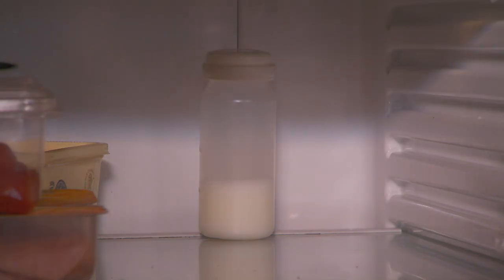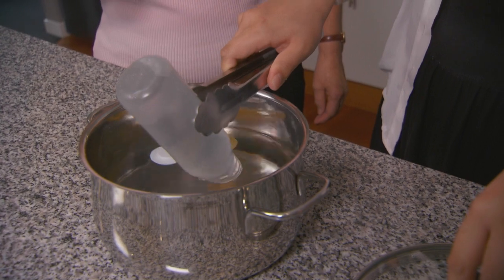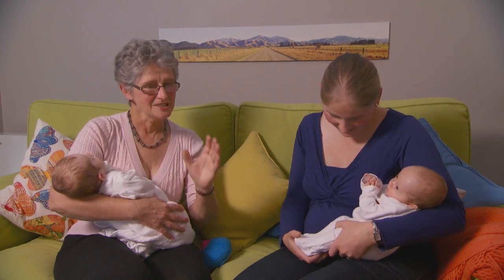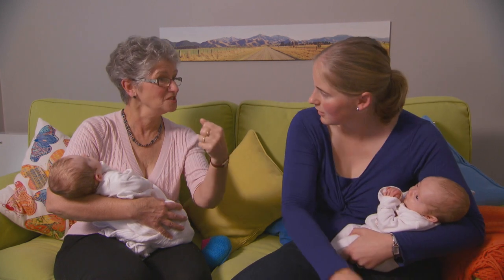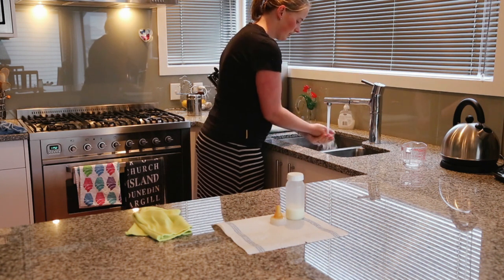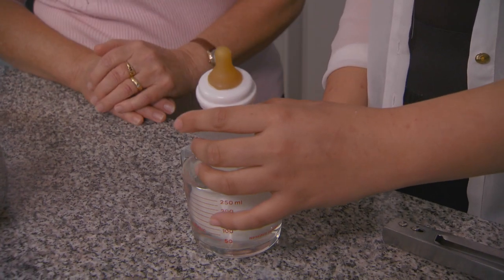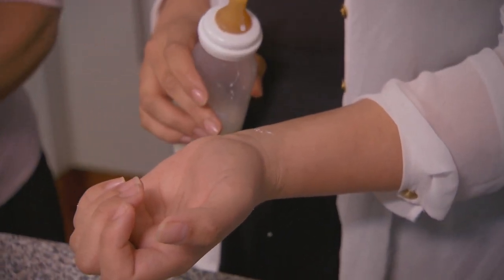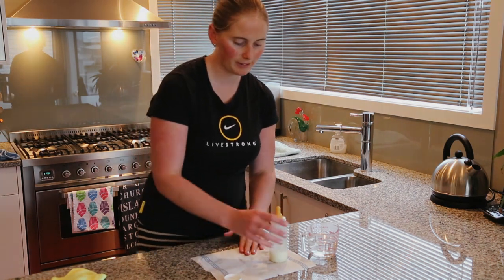Tips on how to store breast milk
Breast milk can be stored. Remember to use a sterilised container to put the milk in.
You can store your breast milk in the fridge for up to 48 hours at 2 - 4 degrees C (usually at the back in the lower half of the fridge, never in the door). You can keep breast milk at room temperature for up to 4 hours. Your breast milk can be stored for up to 3 to 6 months in a freezer. Allow your frozen breast milk to defrost itself in the fridge. When it is thawed, use it straight away. This page is also available in Te Reo Māori, Samoan, Tongan, Niuean and Chinese.